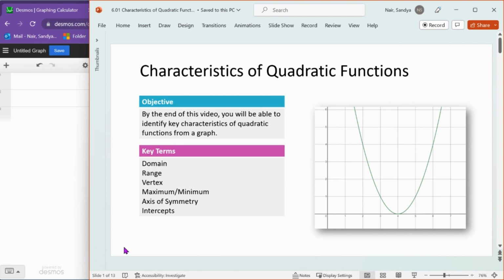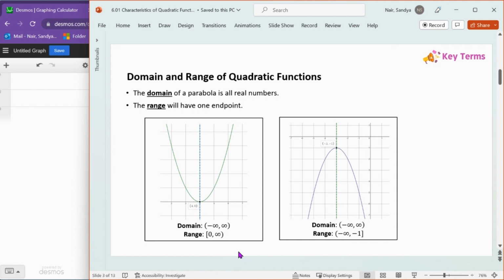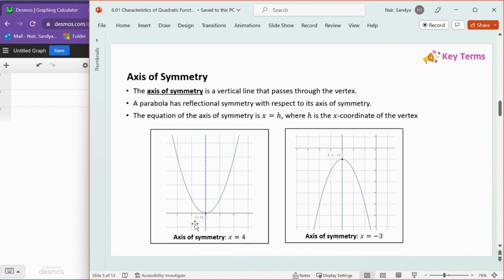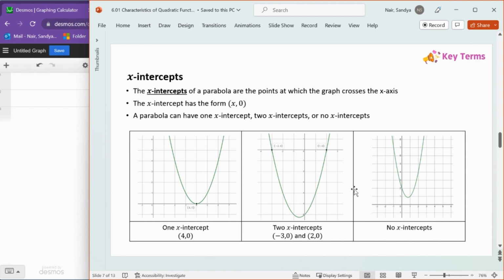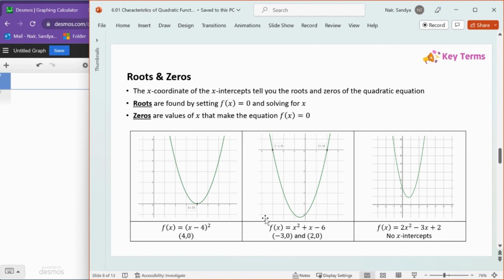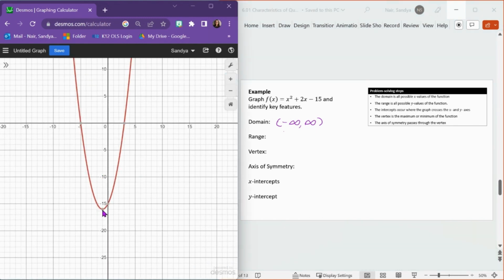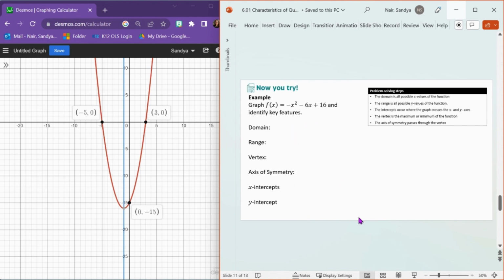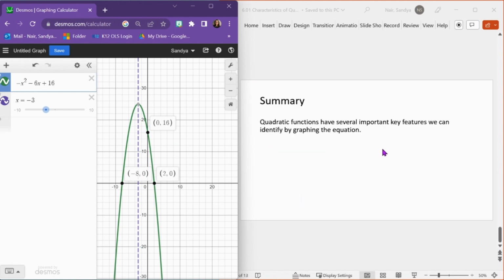6.01 Characteristics of Quadratic Functions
In this video, we will describe how to identify key characteristics of a quadratic function by graphing it.

0:00 Introduction
0:26 Domain and Range
1:25 Vertex
1:58 Axis of Symmetry
2:55 y-intercept
3:21 x-intercepts
4:13 Roots and Zeros
5:16 Example 1